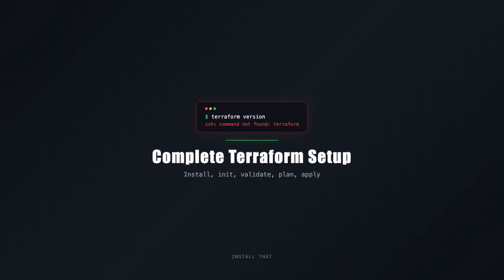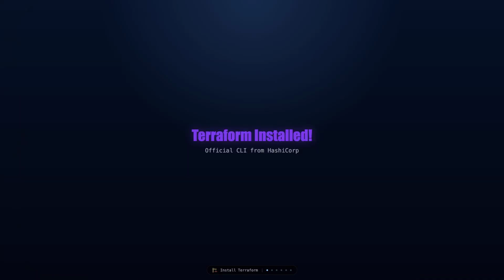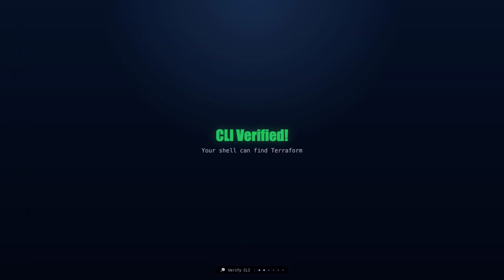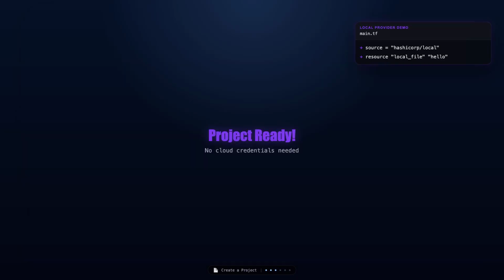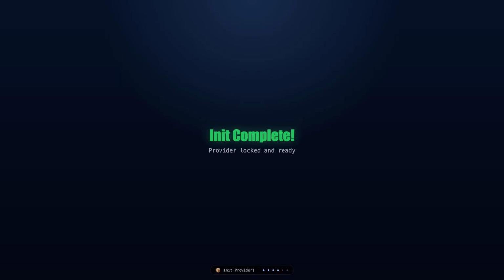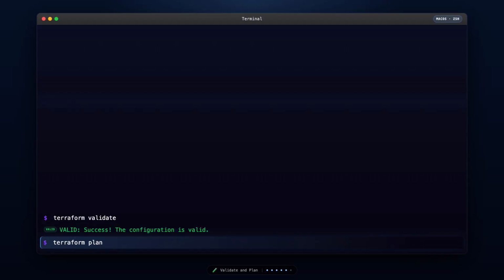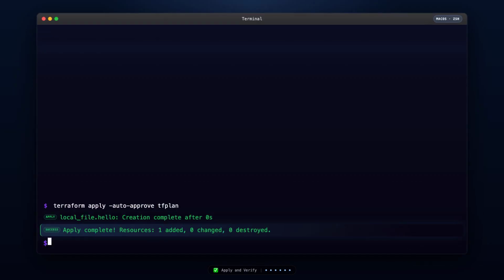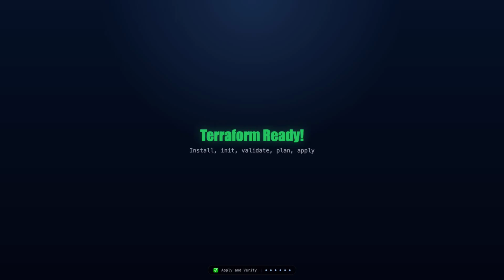Complete Terraform Setup on Mac (2026) - Install, Init, Validate, Plan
Terraform on macOS - full setup from install to first real plan and apply, with exact commands and verification.

Complete Terraform setup on Mac with install, init, validate, plan, apply, and final output checks.

Chapters
0:00 Intro
0:03 Install Terraform
0:15 Verify CLI
0:24 Create a Project
0:35 Init Providers
0:47 Validate and Plan
1:00 Apply and Verify

Commands
brew tap hashicorp/tap
brew install hashicorp/tap/terraform
terraform version
which terraform
mkdir terraform-demo && cd terraform-demo
terraform init
terraform validate
terraform plan -out=tfplan
terraform apply -auto-approve tfplan
terraform output file_path
cat hello.txt